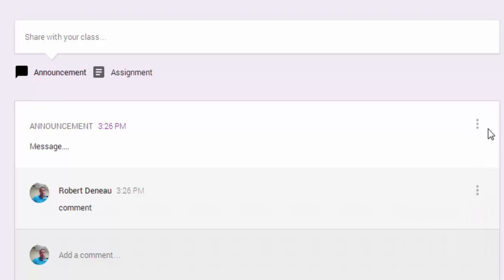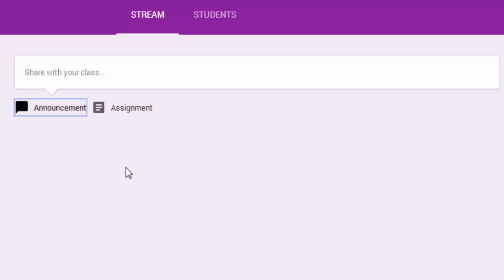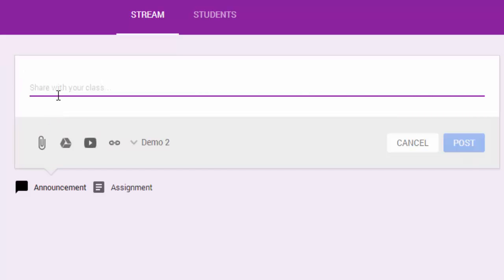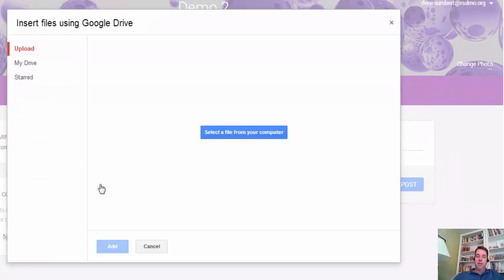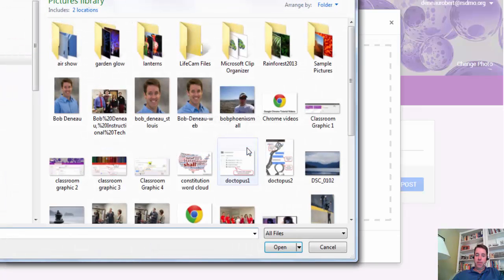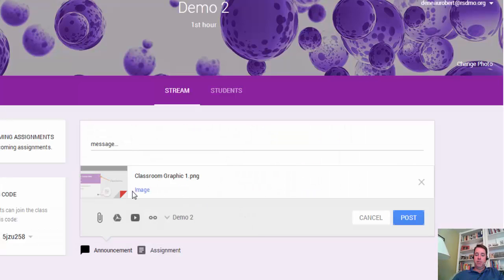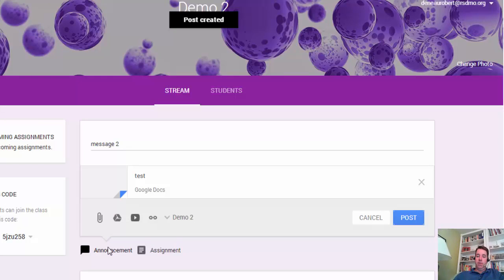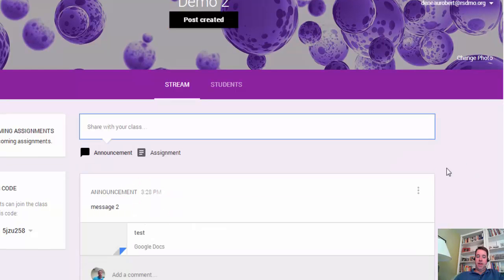Google Classroom Announcements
This video shows how to use announcements in Google Classroom and how to attach files, videos, and links.